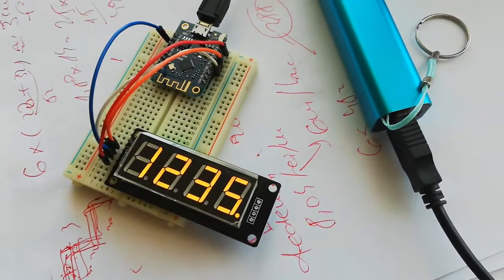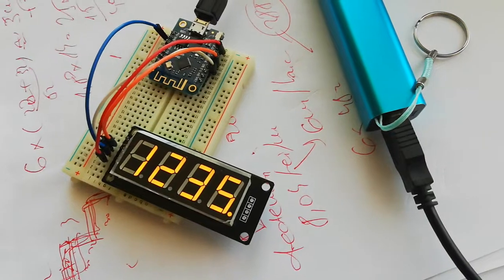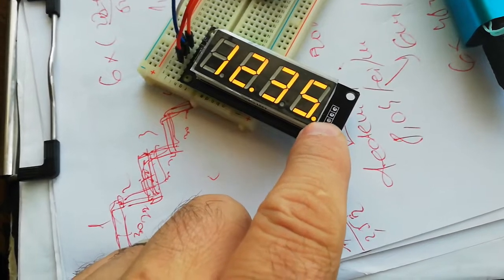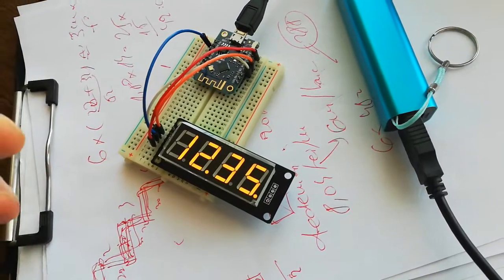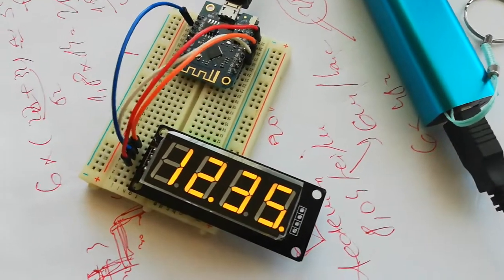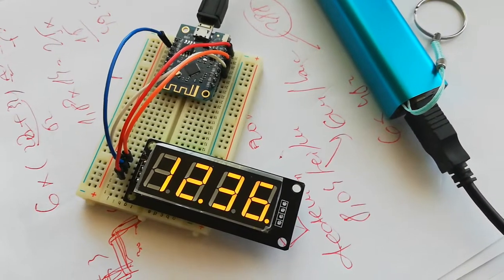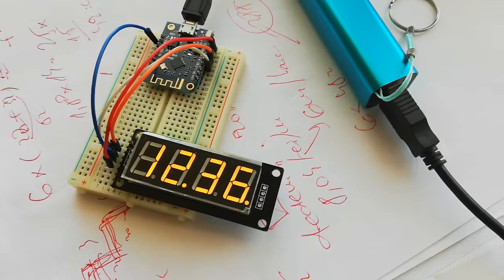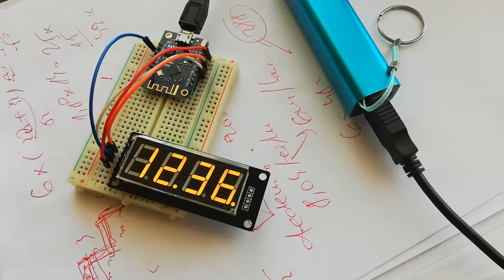NTP clock on TM1637 led display (12-hour format)